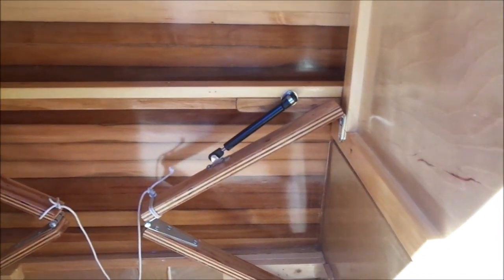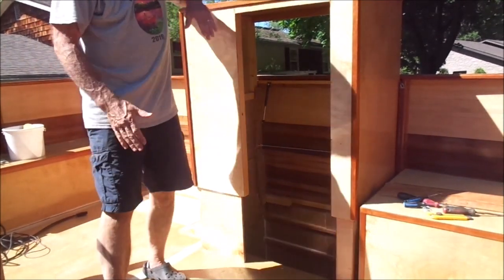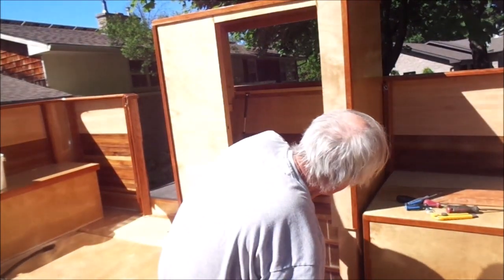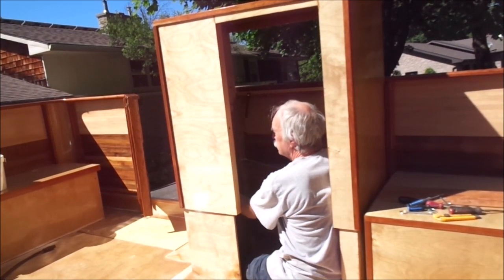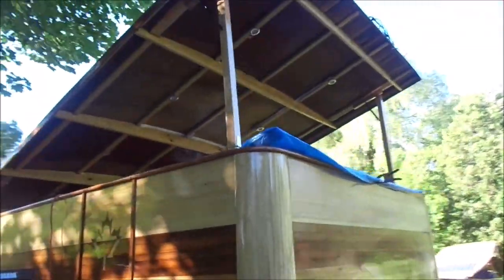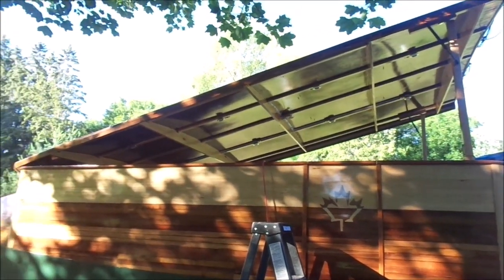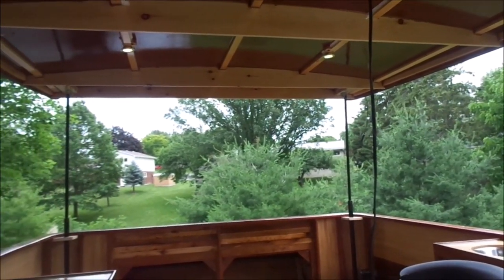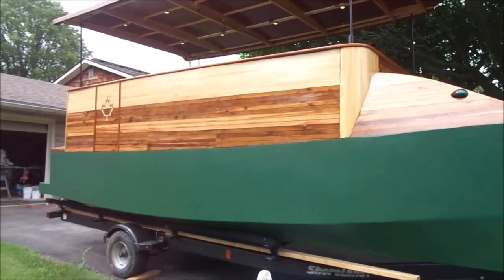Building My Solar Electric Catamaran Part Thirteen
Raising the canopy on my solar electric catamaran.